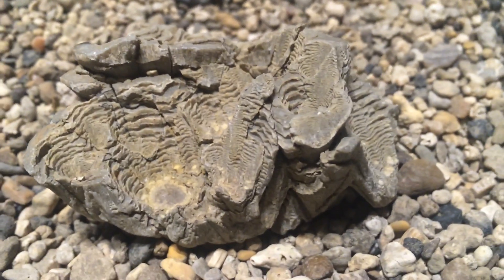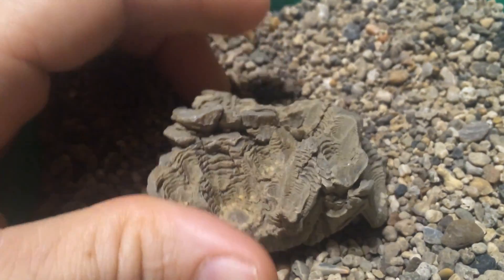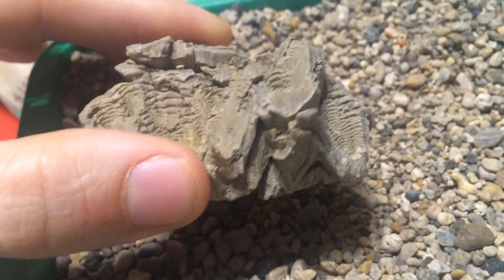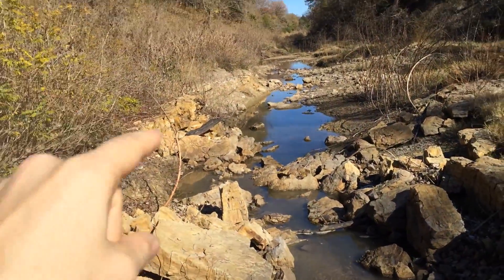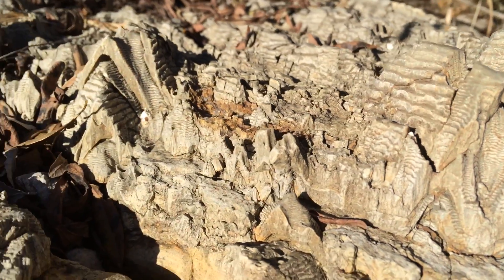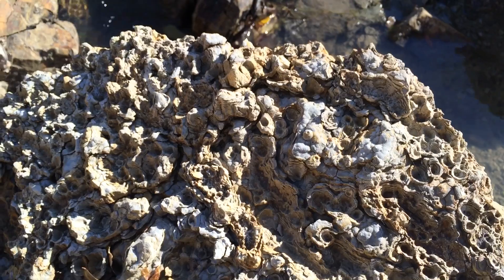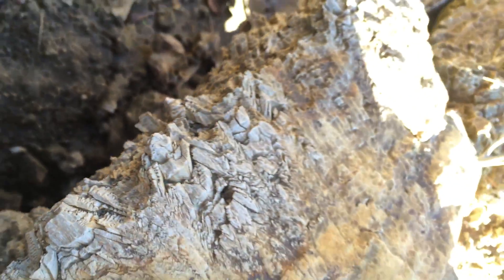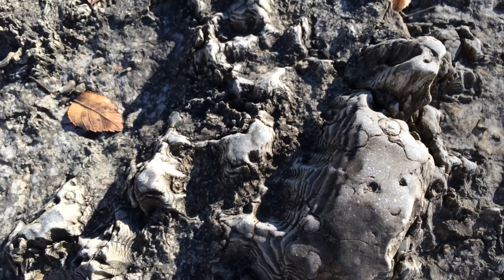ID Cone-in-Cone Structure in situ geological formation North Texas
**excerpt from Fan Fueled Fossil Trip video**

So this cone-in-cone structure that I found here is in a creek in North Texas about an hour to an hour and a half from Dallas and an hour to an hour and a half from Paris.

What you see in the video was part of a fossil hunting trip that I was on in the Fall of 2016.

I have lots of various treasure hunting, metal detecting, fossil hunting trips that I have done and most all of them are with my children, but on this trip I was flying solo.

Let me know if this ID help or 'in situ video' was enjoyable or helpful to you!

I'm sorry, one thing that I won't be able to help you much more with are the GPS coordinates or better specifics on the Geological Layers.